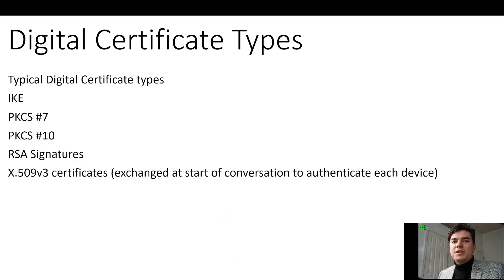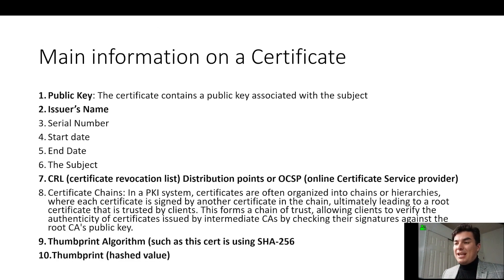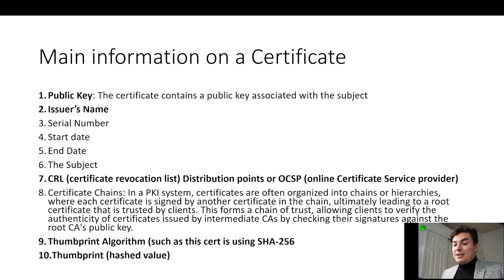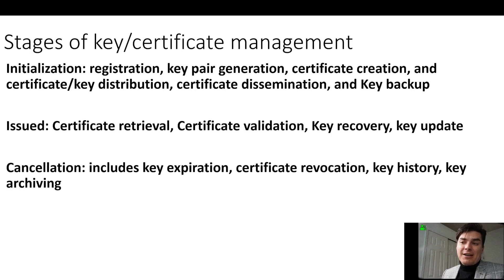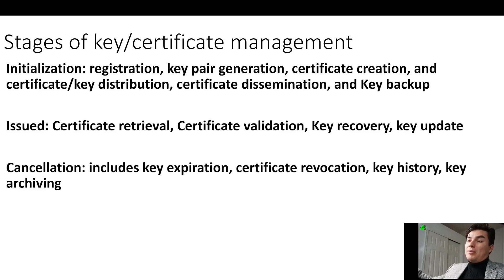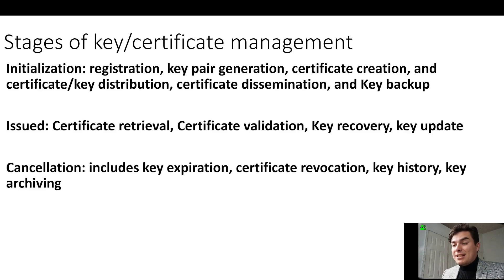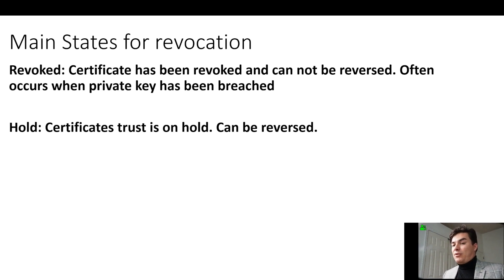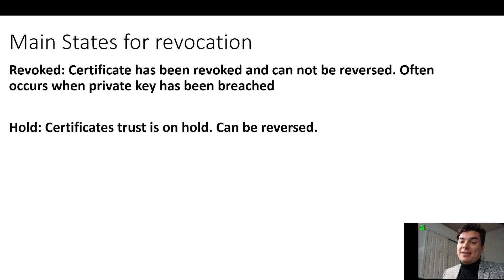Cert types ,Digital Certificate stages, states of revocation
Paris Wolf teaches cryptography. Cert types ,Digital Certificate stages, states of revocation